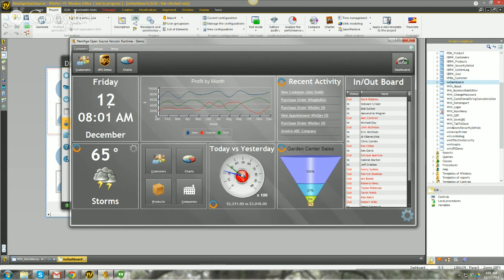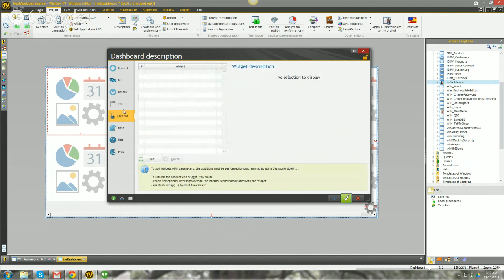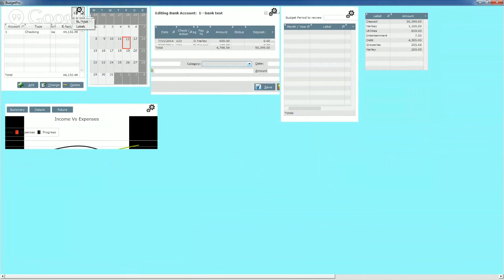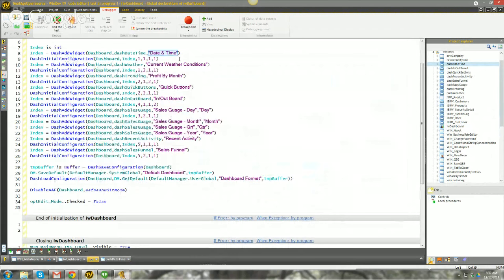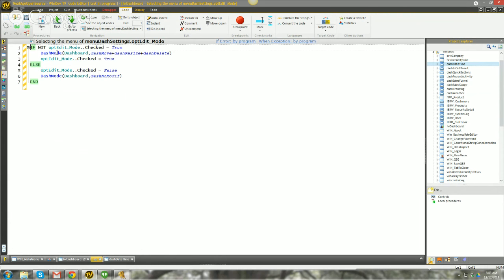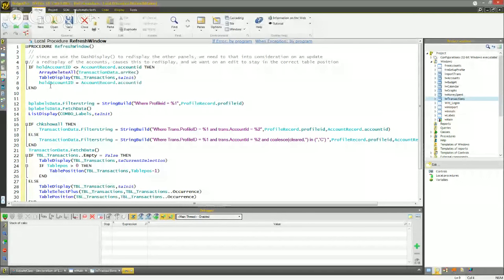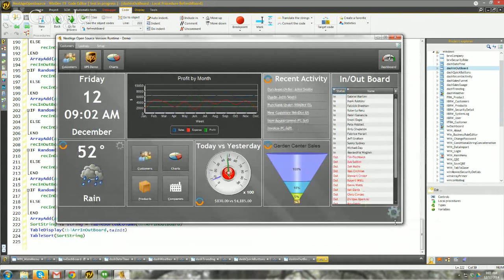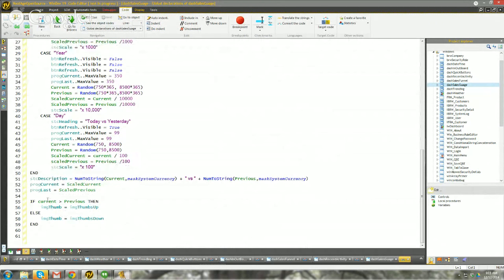WINDEV Uncle Pete's Corner - WinDev Dashboards - WxLive Webinar# 133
Uncle Pete’s Corner returns this week, Friday Dec 12th at 8AM CST!! This is the be the inaugural webinar hosted by the Wx-Live Community as a Google Plus Hangout.  If you haven’t done so yet be sure to join the Google Plus Community so you will get invites for all the upcoming webinars as well as be able to share with all the valuable content available on the community.

This week we will be covering the new v19 WinDev Dashboard features. This was one of the Devcon presentations, so those that attended Devcon have had the benefit of this information for over a month now!

In this webinar we will go over all the functions available via the Dashboard features. And look at the code for a simple dashboard example application. After the Webinar the application will be available for download as well.

After the webinar, there will be a follow up article posted on the blog as well.